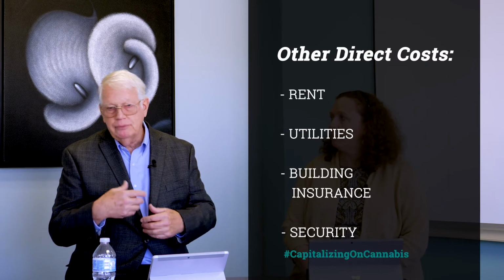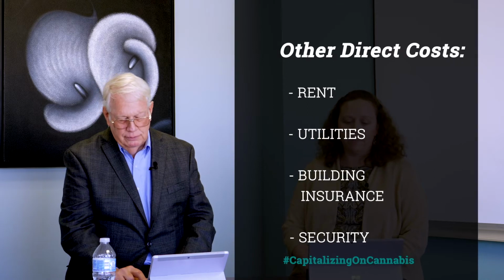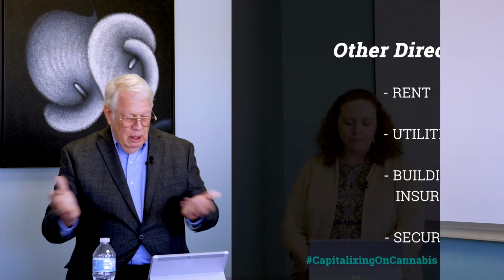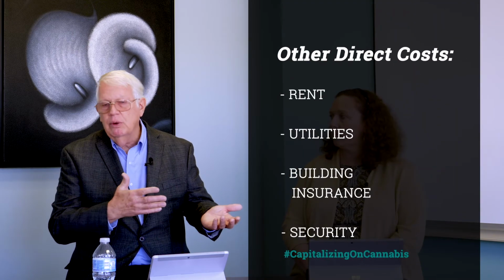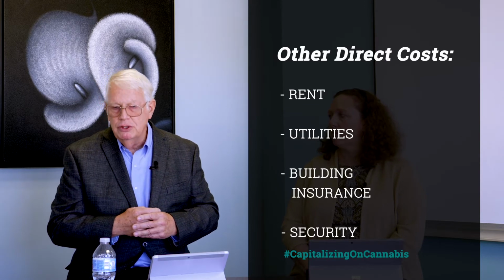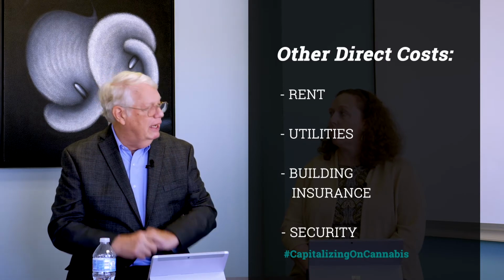Capitalizing on Cannabis Accounting Under 280E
Due to its status as a Schedule I drug, cannabis businesses face limitations when deducting expenses.